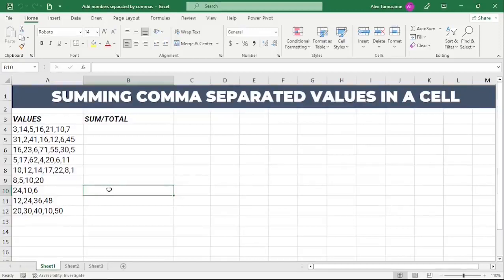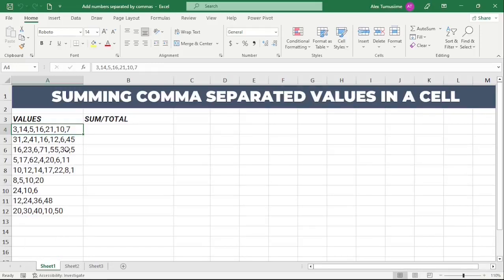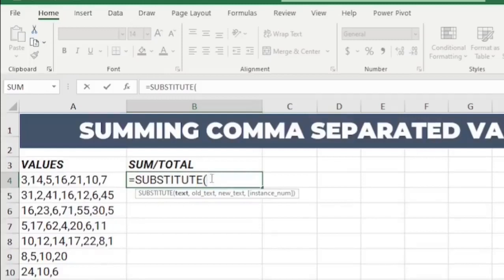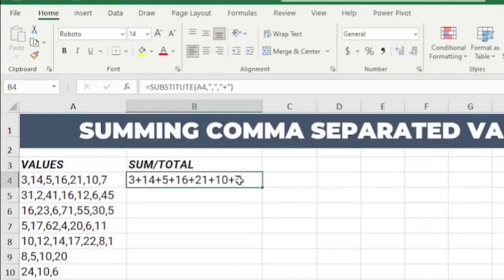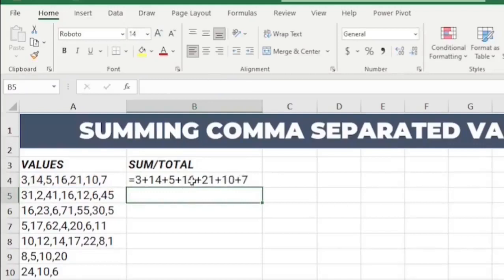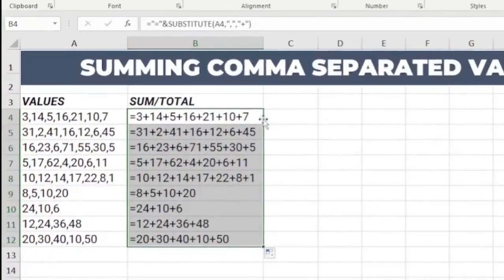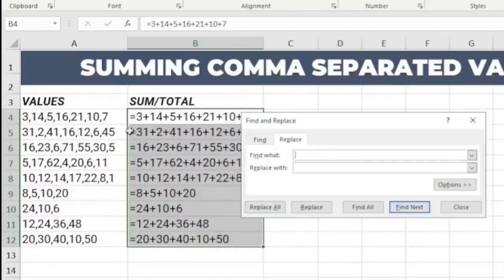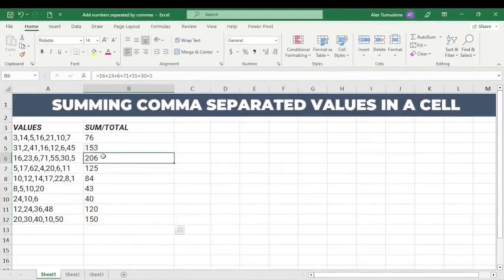How to quickly and easily sum comma separated numbers in a cell in Excel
Are you having trouble summing up or adding comma separated numbers in a cell in Excel?
Look no further, because with the help of these tricks, you can quickly and easily sum up or add comma separated numbers in a cell of an excel spreadsheet!
And this also applies to the sum of all the numerical values separated by any other symbol like colon, semicolon , @ etc.
In this helpful video, I'll show you simple and quick steps you can follow to accomplish the task.
So join me now, and I ease your work.